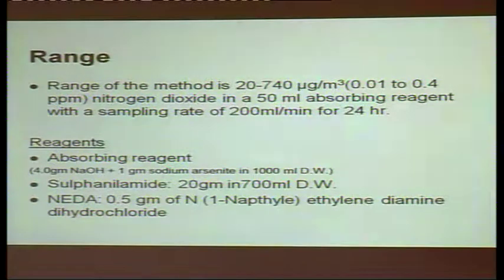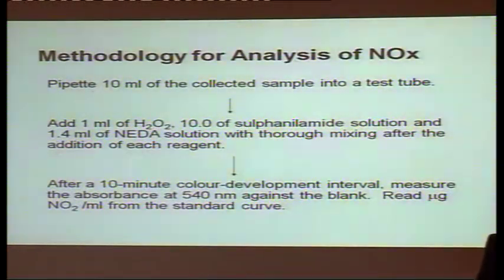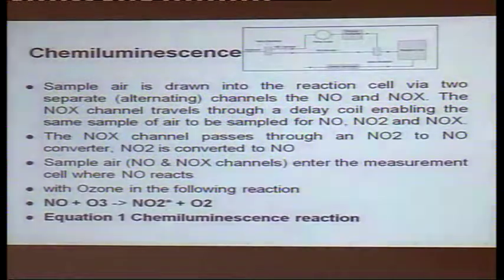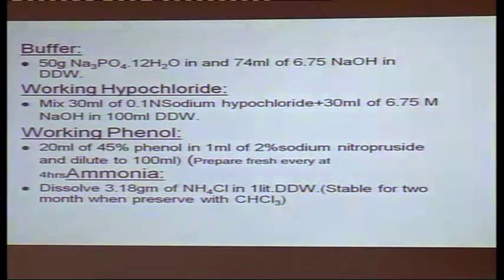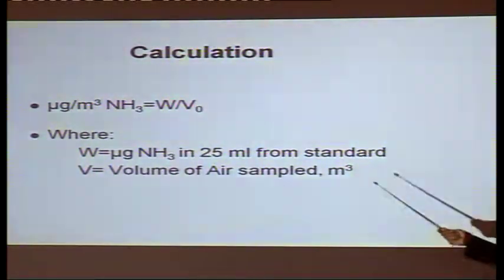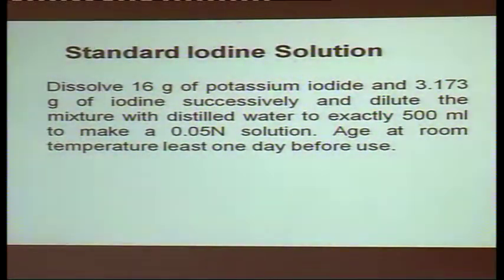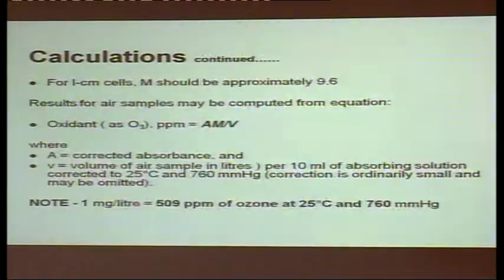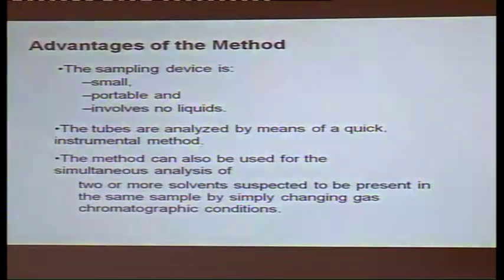SK BHARGAVA & SK TYAGI 2